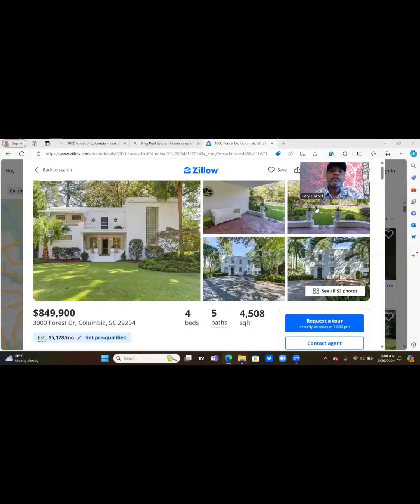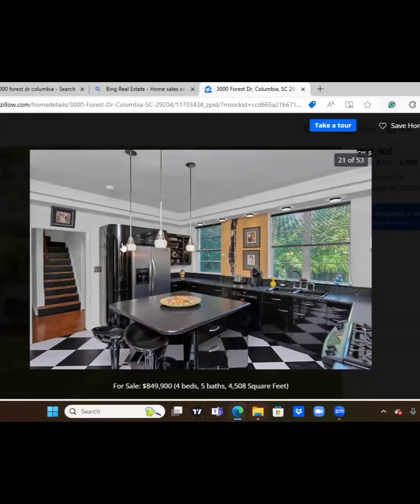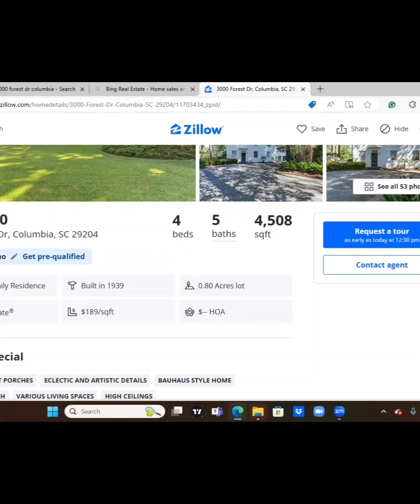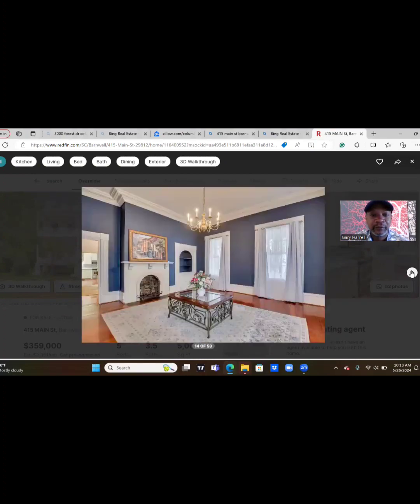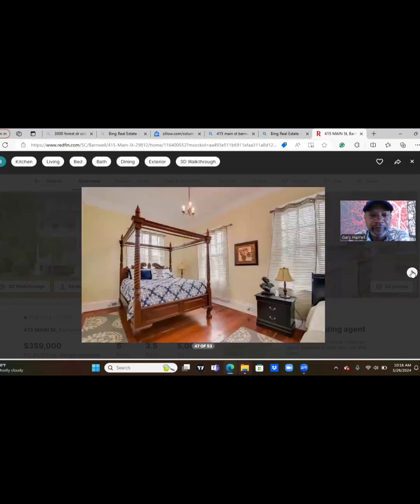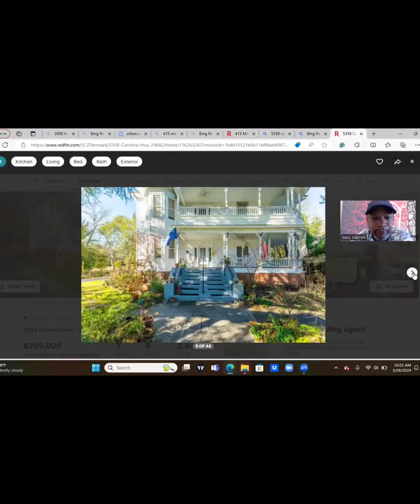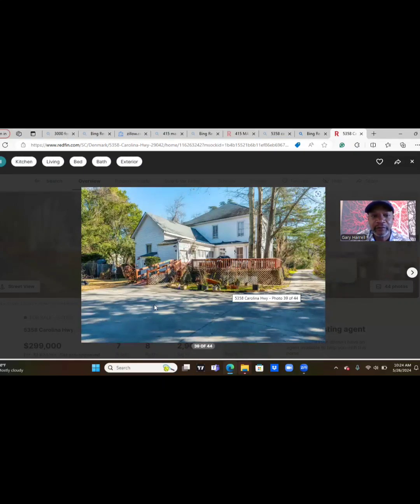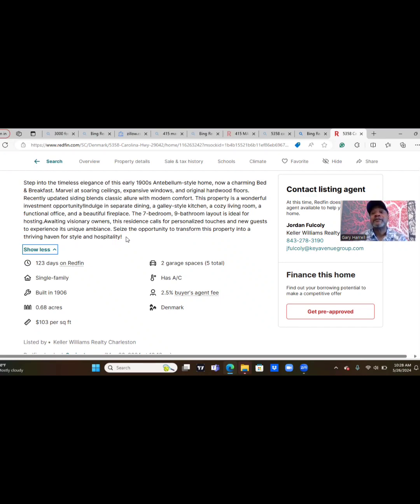A Fabulous 1939 Modernistic Home $849,9k 4beds 3.5baths 4508 sqft South Carolina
Hello and welcome to our browse time right here on Daily Home Browsers 🏡. Today, one out of the 3 homes that we're browsing is located in Columbia,SC.  I don't want you to miss anything 😉